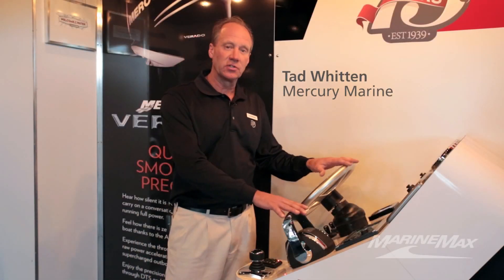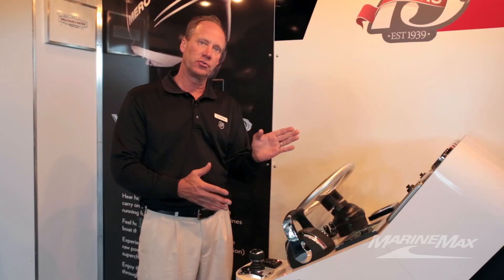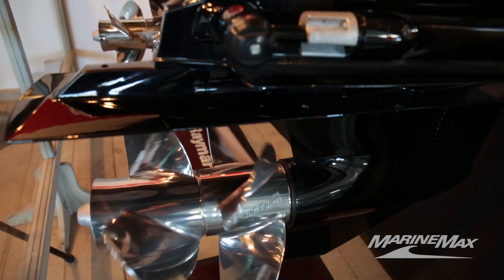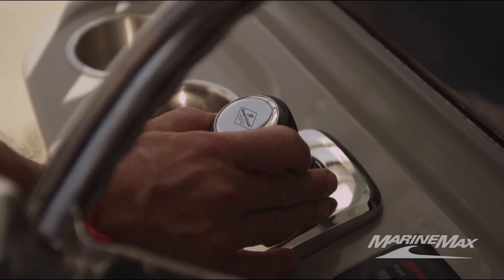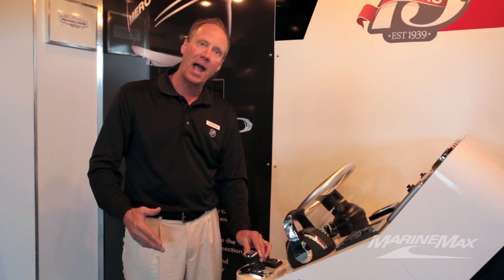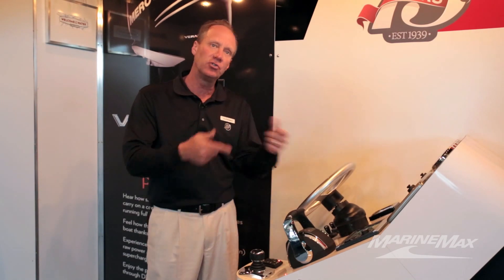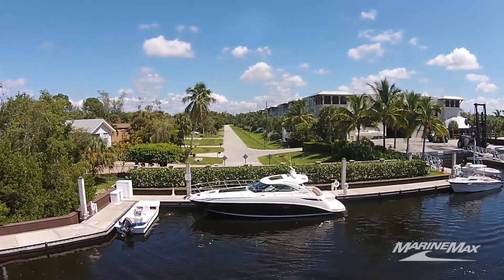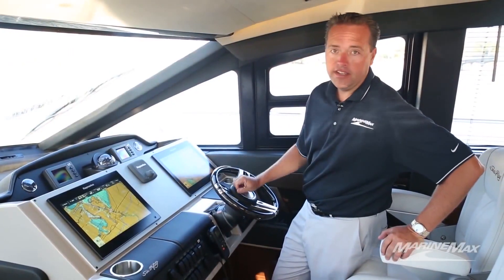See Mercury Joystick Piloting for Outboards in Action!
Full 360 degree control right at your fingertips:
Move sideways, diagonally or spin the boat on its own axis. Takes the wind and current (and the heartburn) out of close-quarter docking under less than ideal conditions. Throttle, shift and steer, right at your fingertips. Zeus® Joystick Piloting for Pods, Axius® Joystick Piloting for Sterndrives, Joystick Piloting for Outboards.

Turns any pilot into a seasoned pro:
With Mercury Joystick Piloting, you can dock surely, safely and with total confidence. The crew? They can just sit back and be impressed.

Designed for multi-engine boat rigs:
Dual, triple and quad 250 and 300 hp Verado® installations.

A part of the SmartCraft digital boat management package:
Joystick Piloting. A part of the complete SmartCraft® package, including Digital Throttle & Shift, Skyhook® Digital Anchor, lntegrated AutoPilot and VesselView® 4 or 7. Total control. Out on the water. All the way back to the dock.